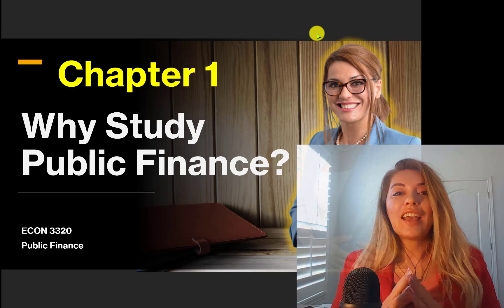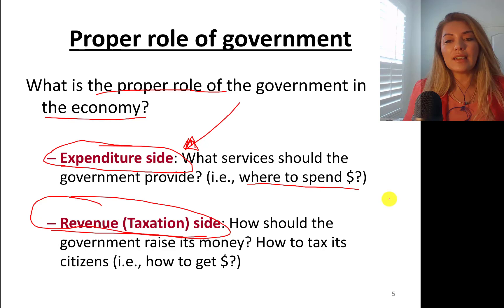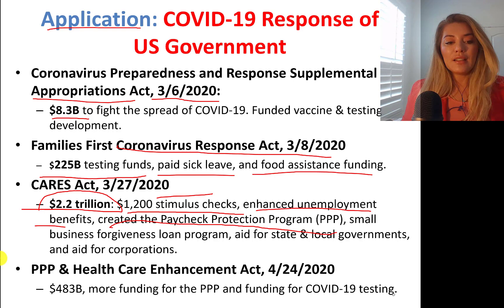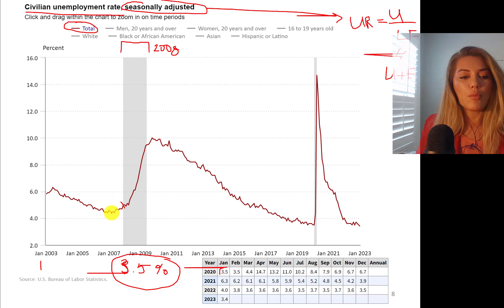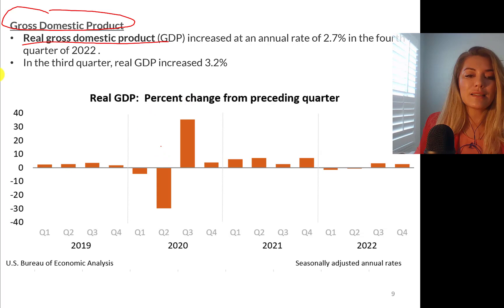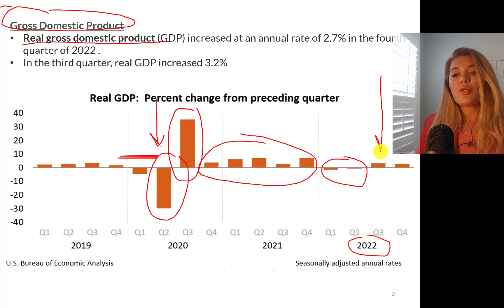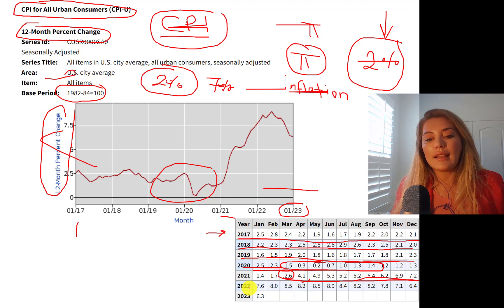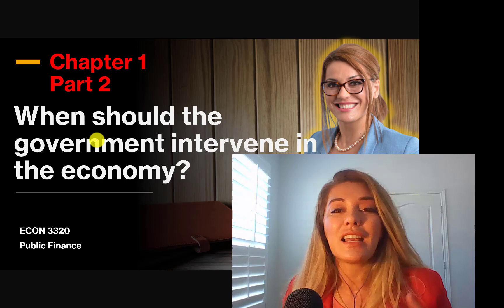What is Public Finance? - Chapter 1 Part 1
In this video of Chapter 1 Part 1 we will answer the following question
What is Public Finance?